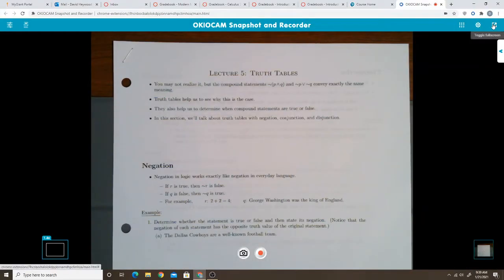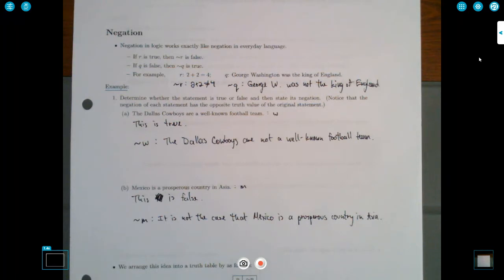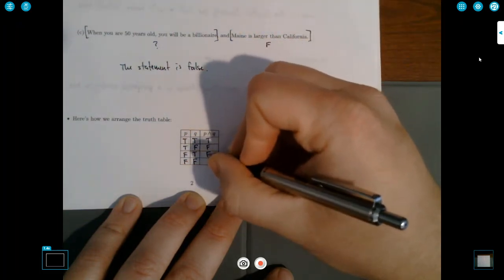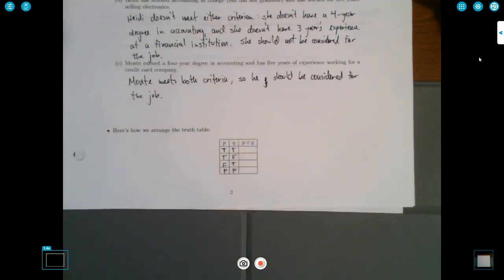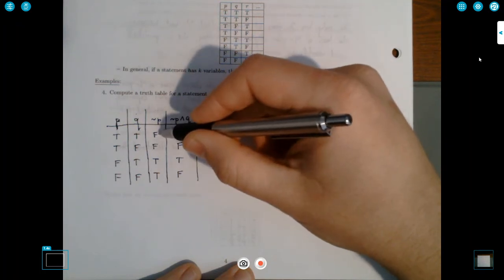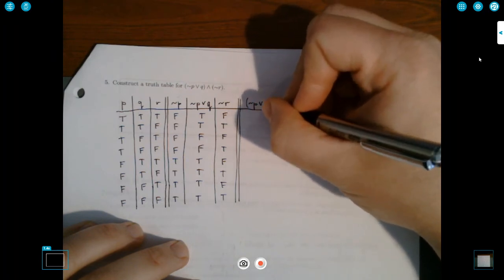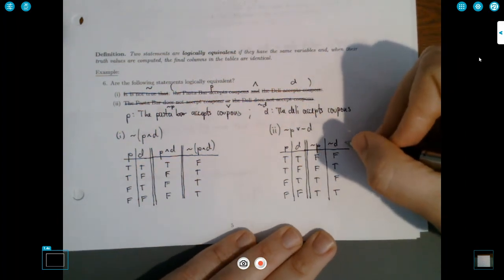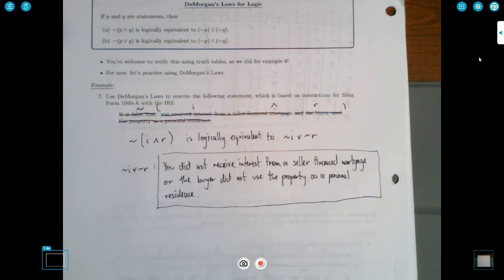Lecture 5: Truth Tables